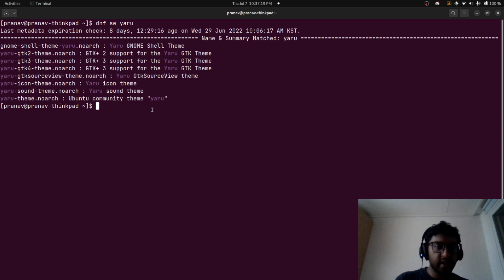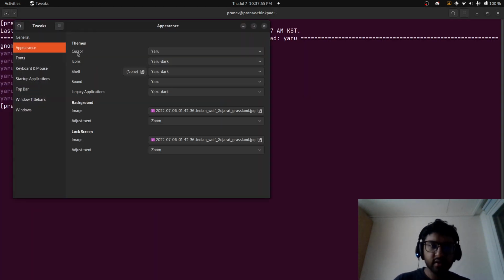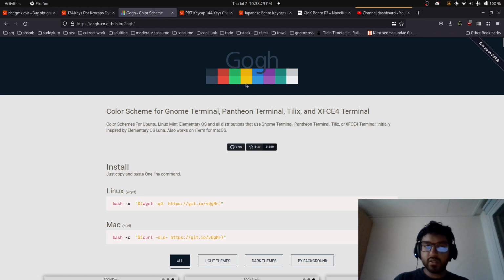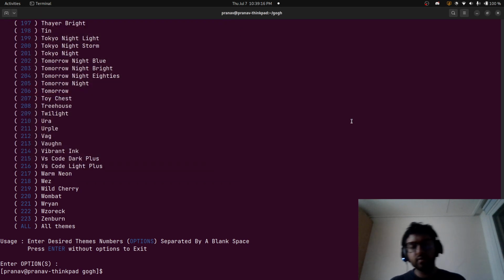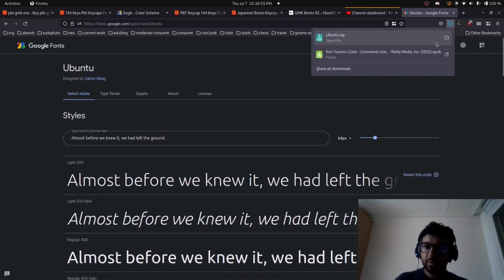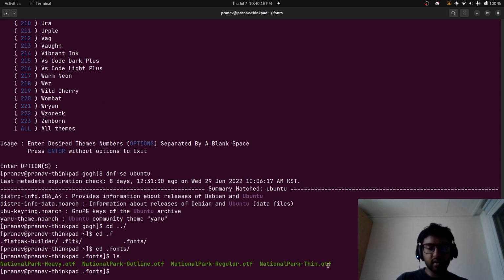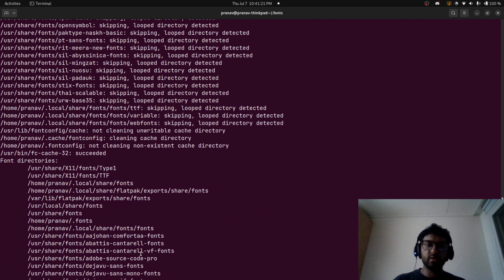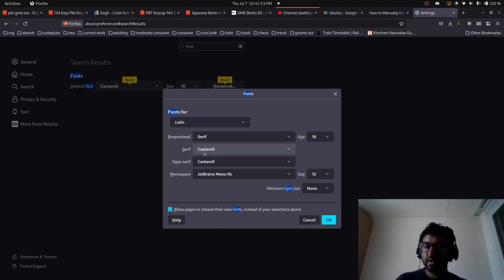How To Make Fedora Look Like Ubuntu (Yaru, Gogh Terminal Theme, Font)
Like How Ubuntu looks but not how Ubuntu runs? Me too! So I'll show you have to make Fedora look like Ubuntu using the Yaru theme, setting up gnome terminal colors using gogh, and how to install the Ubuntu fonts.

$ fc-cache -f -v